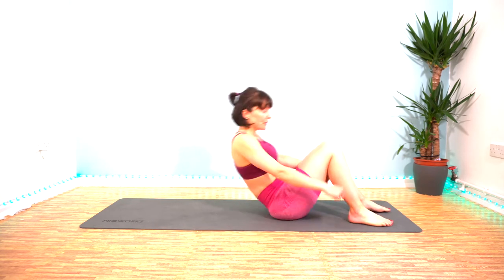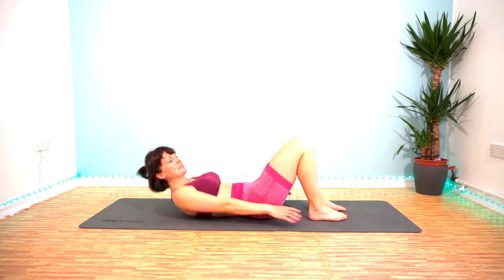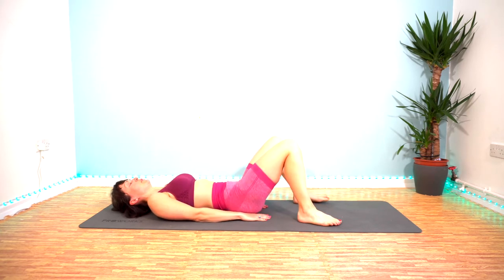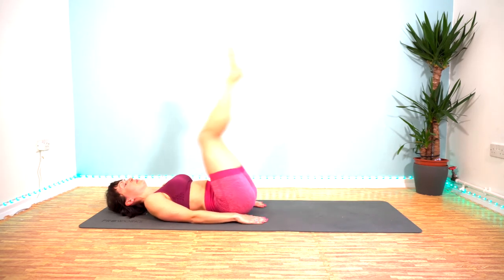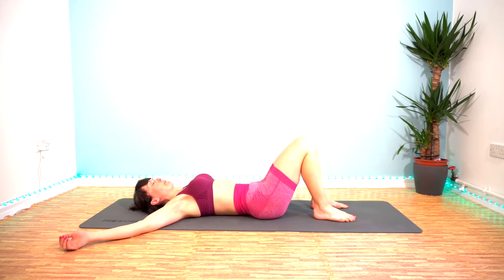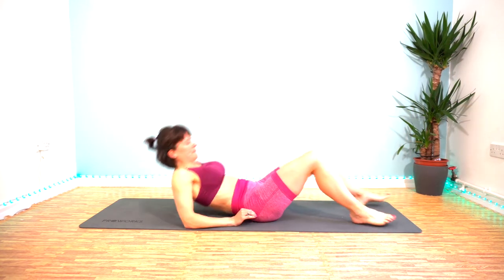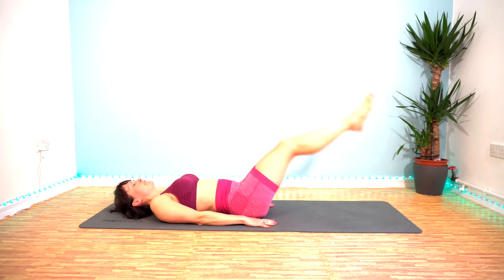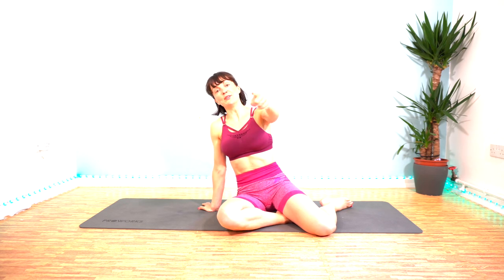10 MIN ABS BLAST - no equipment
This short abs workout is made up of 5 exercises repeated twice, working for different work:rest times for both rounds.

Give it a go, get your abs fired up and have fun!

As a qualified personal trainer, I love providing workouts for people to access whenever they want from the comfort of their home. I passionately believe that exercise should be fun so I try to keep them lighthearted and enjoyable even though we are working hard.
If you would like to work with me directly and have a personalised training and nutrition program designed for you, then please do get in touch.

Enjoy x